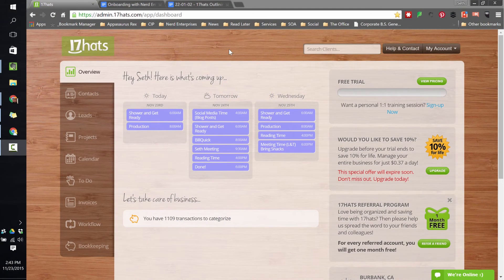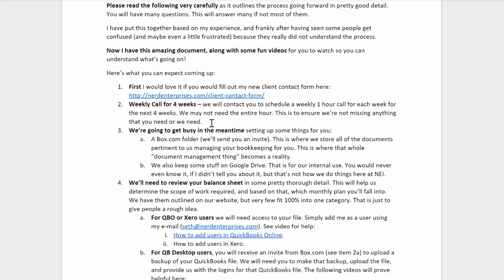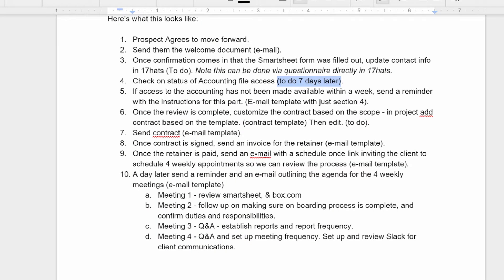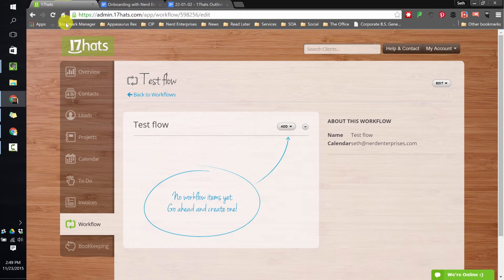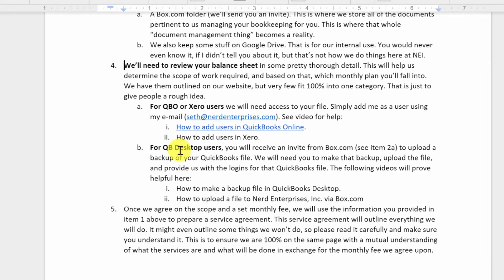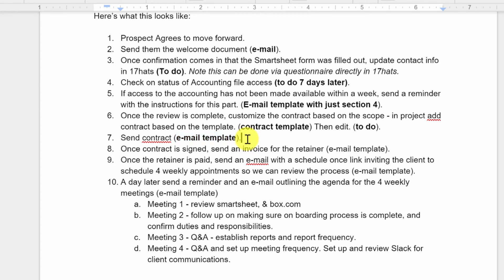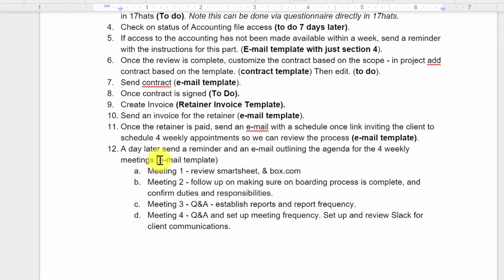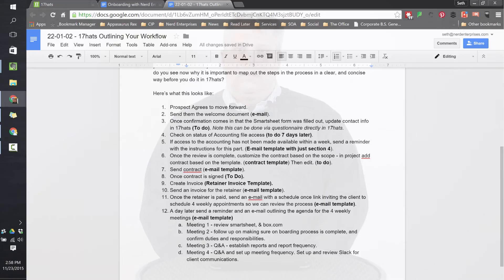17Hats - Lesson 2 - Outlining Your Workflow